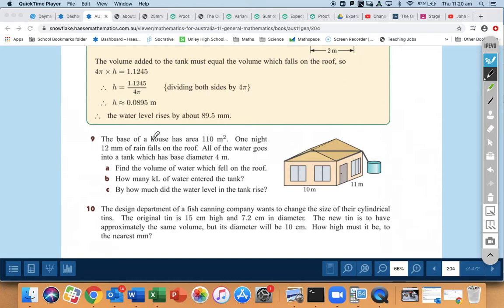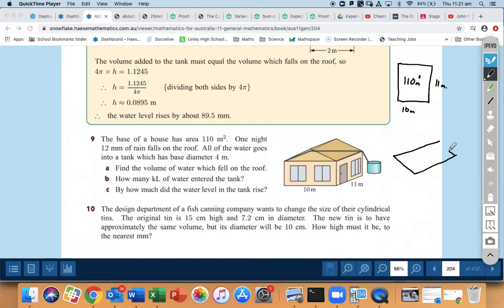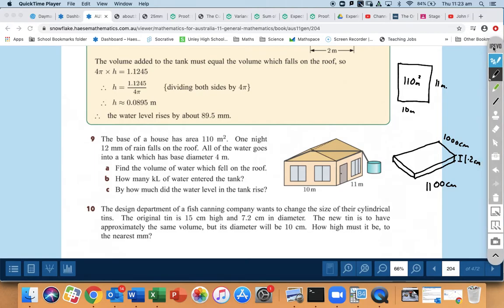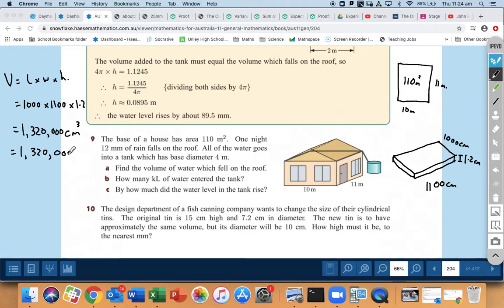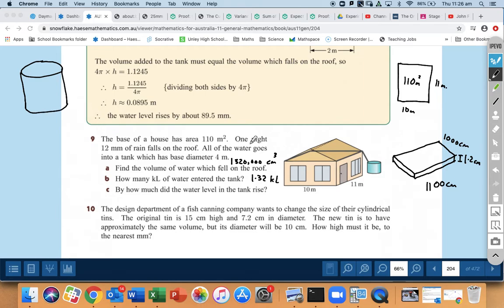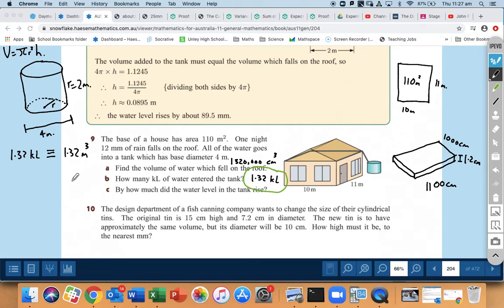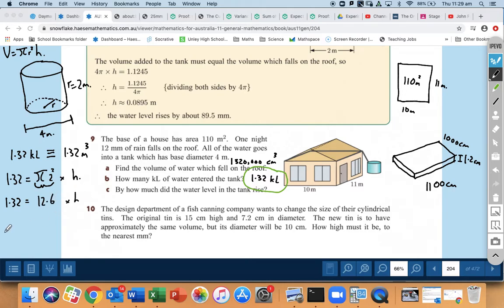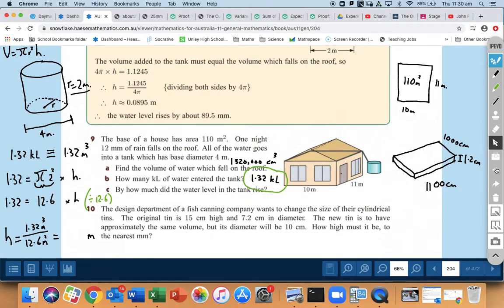Exercise 7F question 9